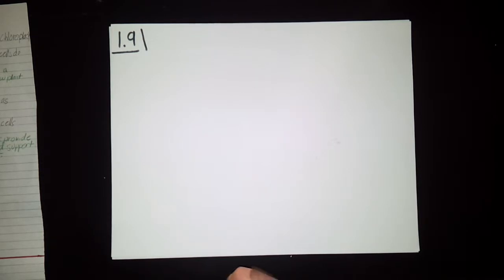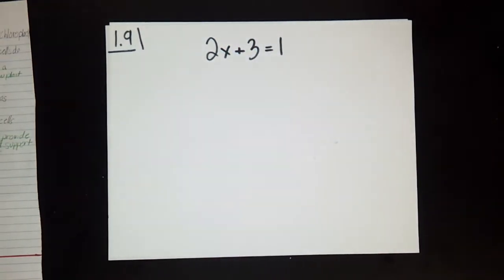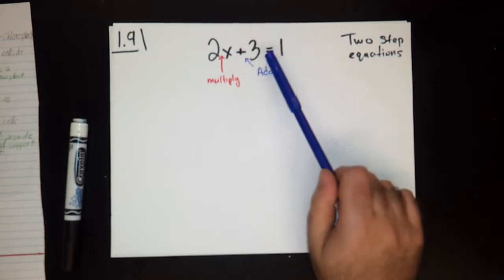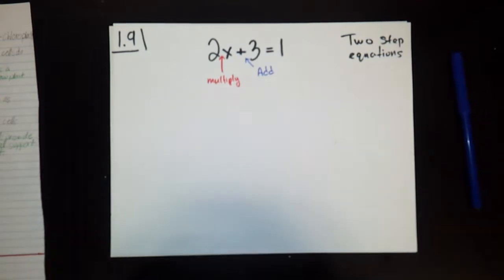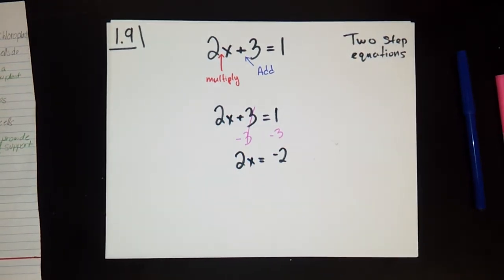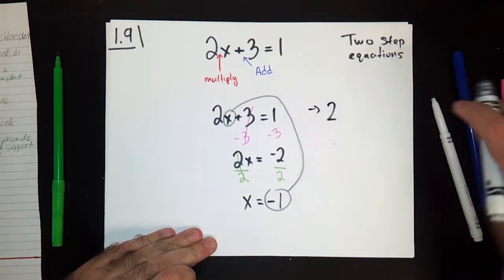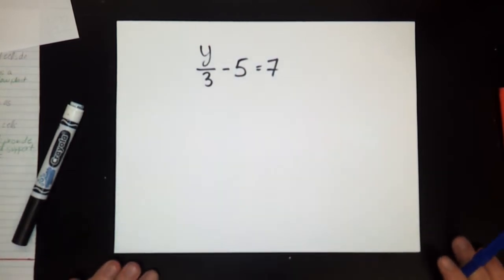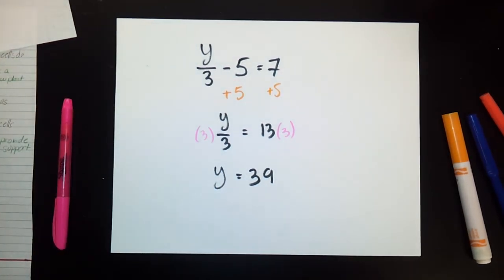Video Lesson 1.9